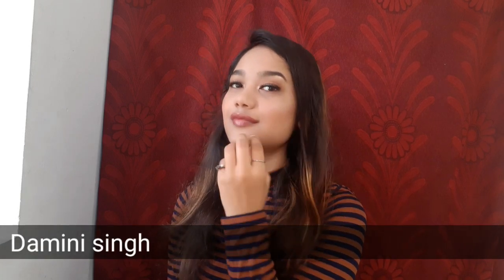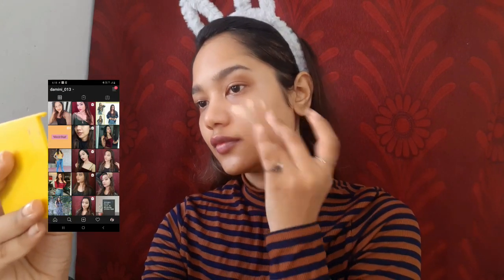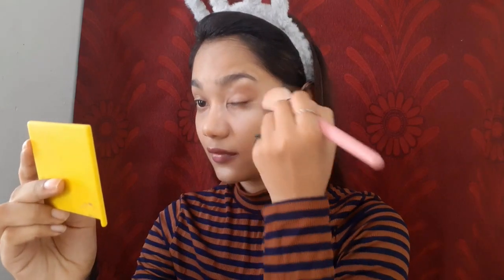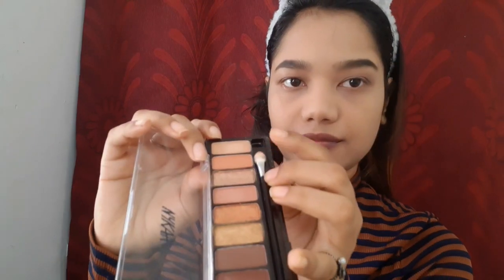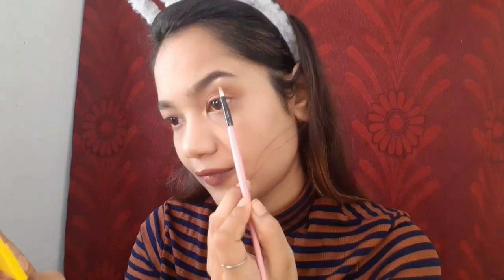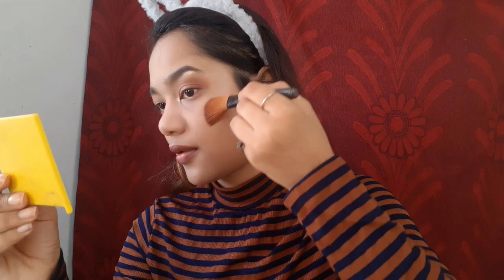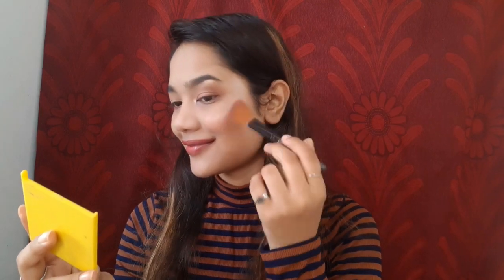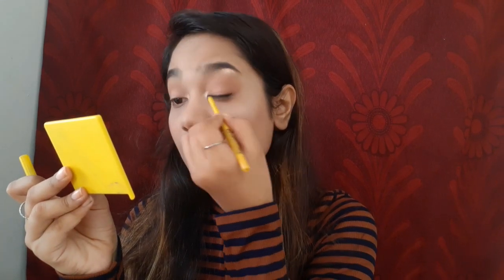affordable Summer sweatproof makeup tutorial || softglam summer makeup || Damini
About this channel:

i create video related to beauty skincare and lifestyle. i am not a certified beautician neither i am a certified nutritionist . These are all my personal experiences , if you dont find anything helpful or you disagree with what i say then its totally okay.

About me:

age : 22